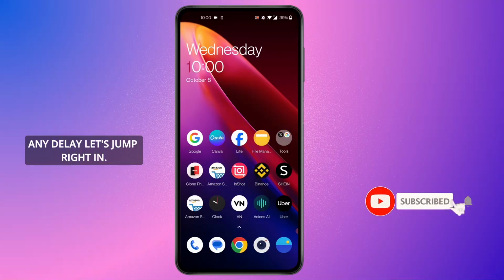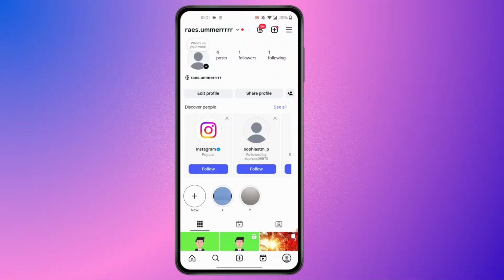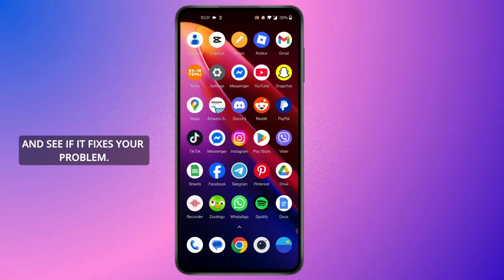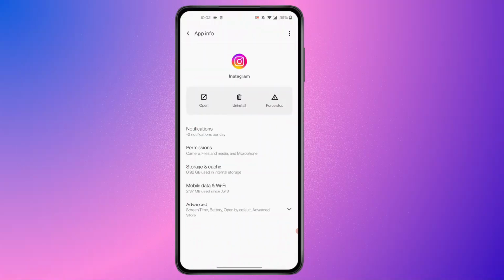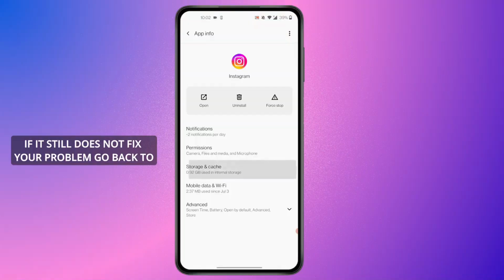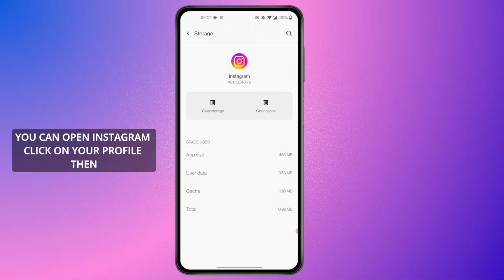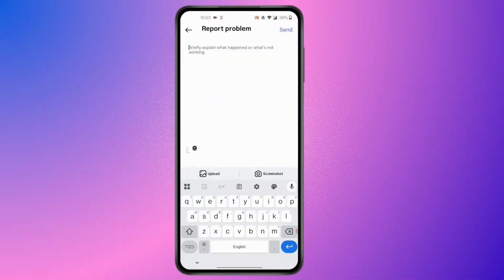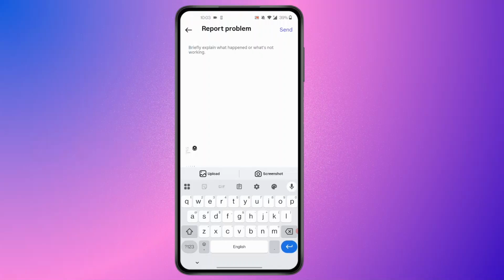We Limit How Often You Can Do Certain Things On Instagram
Title: We Limit How Often You Can Do Certain Things On Instagram

Ever seen the message “We Limit How Often You Can Do Certain Things on Instagram”? 🤔 This video explains exactly what it means and how to fix it fast. Learn why Instagram shows this error, what actions trigger it, and how to avoid getting restricted in the future. Whether you’ve been liking, commenting, or following too quickly — this tutorial will help you understand the cause and provide easy solutions. Watch now to fix the “We Limit How Often” issue on Instagram in minutes!